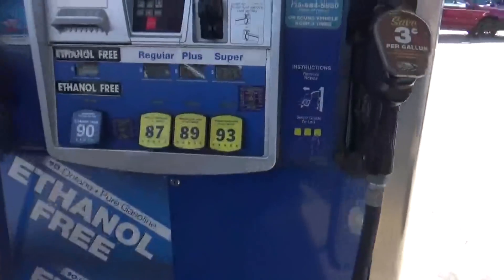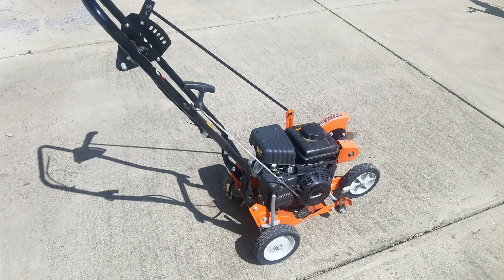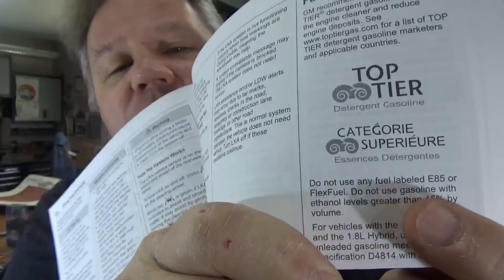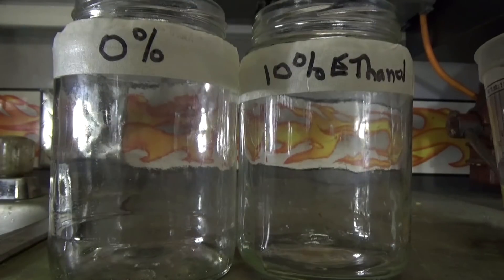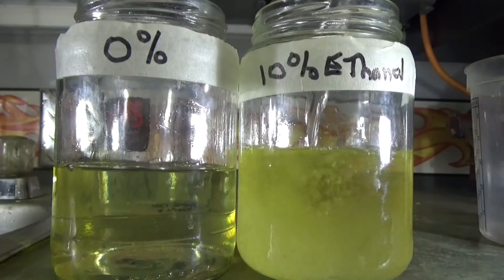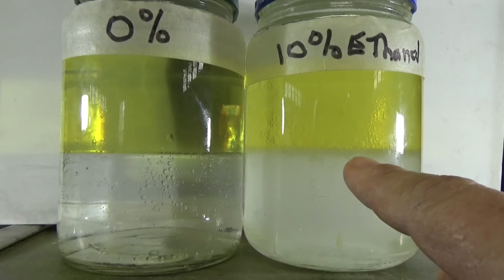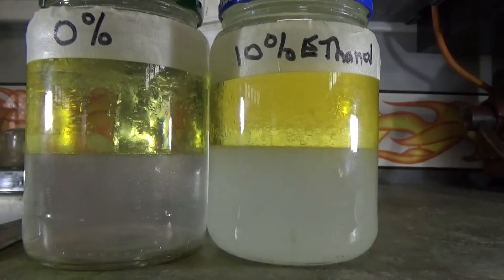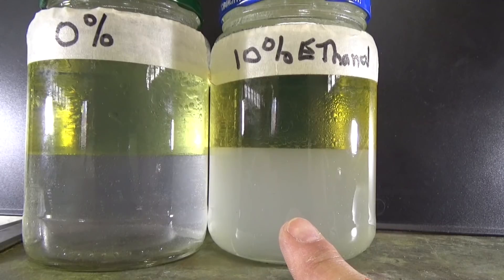What is Ethanol, Why is it in Gasoline, and What Affect Can It Have On a Fuel System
It's very easy to tell if there is ethanol in your gas. Too much water suspended in the ethanol can cause parts to rust and lead to poor performance.